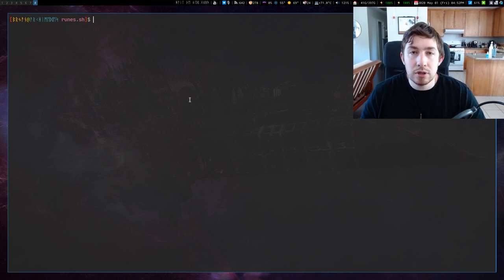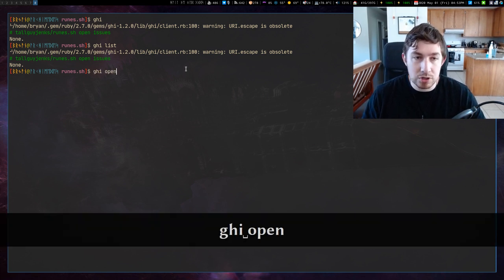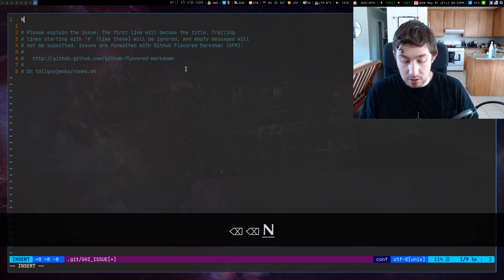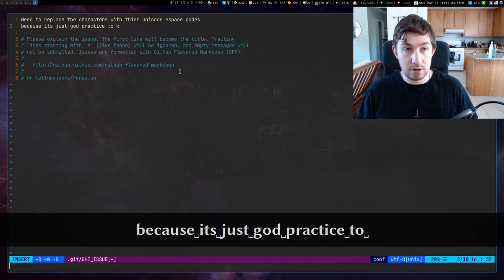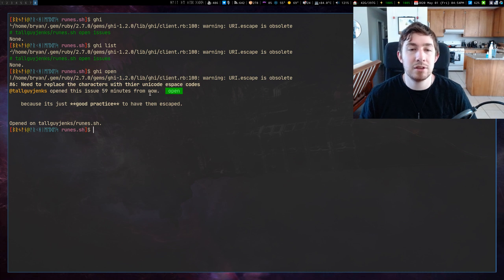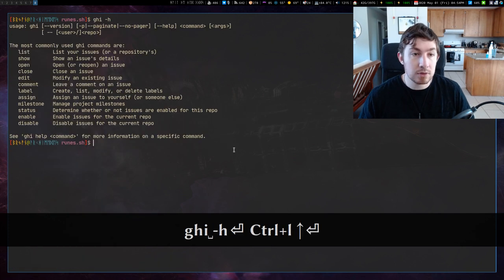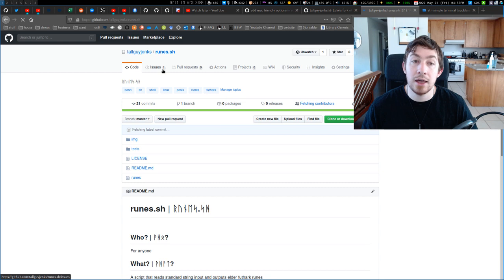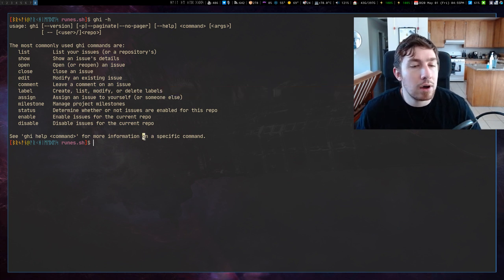How I Use GHI To Manage My Github Issues In The Terminal